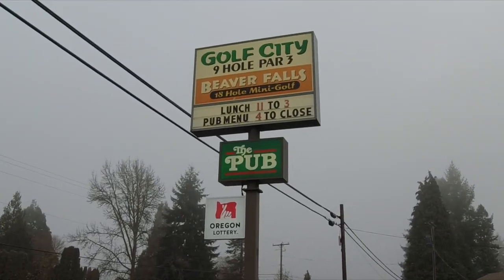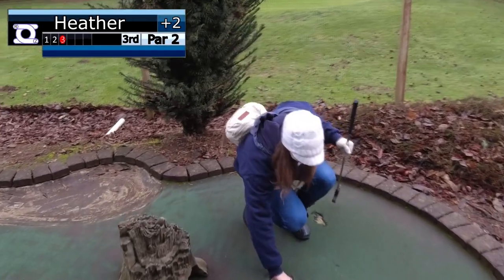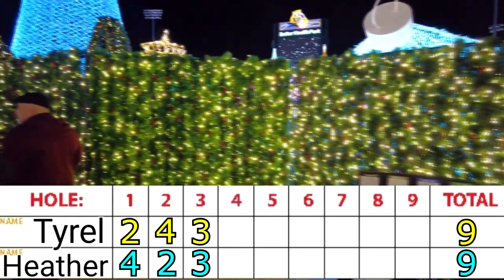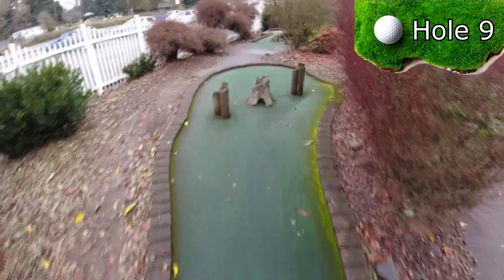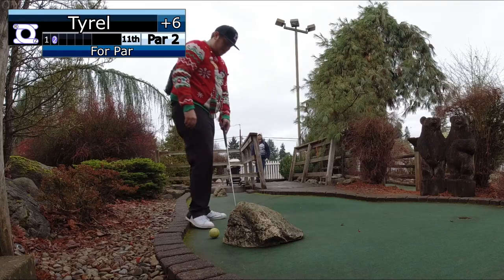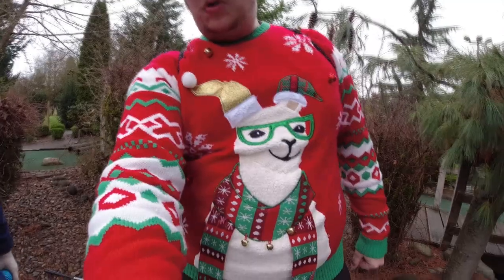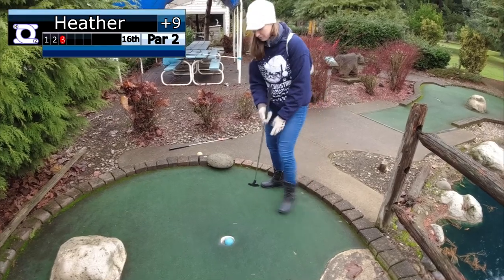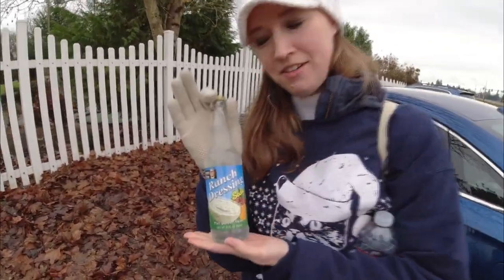Waboba Spizzy Ball Mini Golf Challenge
Waboba Spizzy Ball Mini Golf Challenge at Beaver Falls Mini Golf in Corvallis, Oregon. Get ready for a mini golf adventure! Watch as we take on challenging courses and put our skills to the test. From tricky obstacles to tricky shots, we'll show you how to master the game. Join us for a fun-filled round of mini golf in every episode.

My channel publishes videos that focus mainly on Vlogs, Mini Golf Challenges, Shorts and Gaming (guides, highlights and challenges). We are a nice community that does not tolerate toxic behavior. Everyone is welcome to join, have a good time and make new friends.